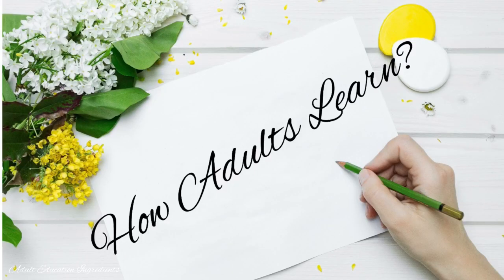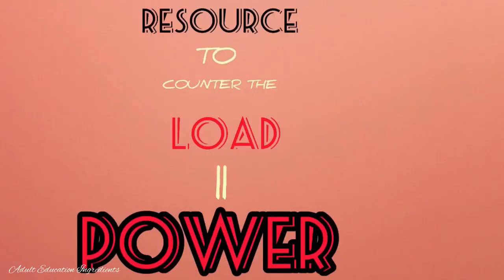How Adults Learn? | What do you mean by adult learning? | Andragogy | Adult learning Theory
What are the intelligence tests that prove older Adults do have some aspects of intelligence compare to younger Adults? Do you know any modern intelligence to test the intelligence aspects of Adults? Can you explain what do you mean by “to resource so as to counter the ‘load’ which leads to power”?

Adult Education related books:
Tools for teaching
The motive
The courage to teach: explore the inner landscape of a teacher's life
What great brands do
The art of coaching
The reading mind
The principal

Reference
Merriam, S. B.      1993.    Adult learning: where have we come from? Where are we headed? In An update on Adult learning theory by Merriam, S.B.  Issue number 57, New Driections for Adult on Continuing Education. Josses-Bass publication.

My videos cover a wide spectrum of Adult Education. The topics ranging from workplace, institutions, schools, government, communities and the world. The whole idea of Adult Education are basically mentions in the videos which I am bringing to you weekly. You need stay in tune to my channel so as to know all of the ingredients. Adult Education Ingredients channel adds variety to your organisation whch based on the past researchers findings in the areas that are critical to your orgaisation's needs. Here, I also quote from my Facebook group: